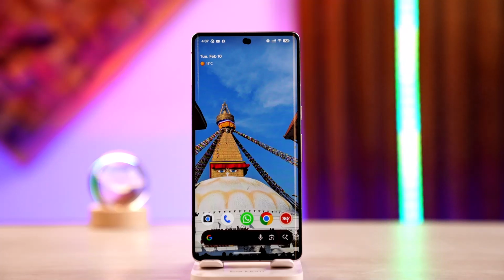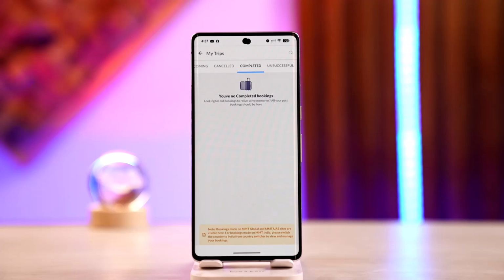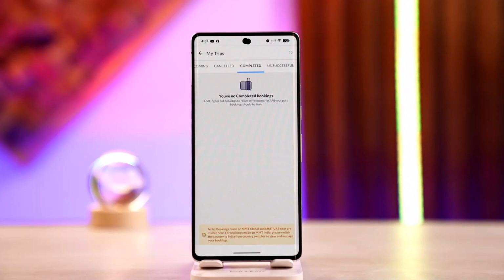How to Write Make My Trip Reviews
This tutorial explains how to write a review on MakeMyTrip, helping other travellers make better informed decisions based on your firsthand experience with a hotel, flight, or other travel service.

Before you can write a review, it is important to understand that MakeMyTrip only allows reviews for reservations you have actually completed or services you have genuinely used. If you have not stayed at a property or used a booked service, the review option will not be available for that booking.

To write a review, open the MakeMyTrip app and navigate to the My Trips section at the bottom of the screen. From there, select the Completed tab to see your past reservations. Locate the specific hotel stay or flight you want to review and tap on it. Scroll down within the booking details and you will find a Review or Rate option. Tap on it and provide honest, detailed feedback covering specific aspects of your experience such as the booking process, hotel service, or flight experience. You can also upload photos to support your review if you have any. In some cases, MakeMyTrip will also send you a notification shortly after checkout prompting you to leave a rating or review, which you can complete directly from the notification.

Timestamps:
0:00 - Introduction
0:17 - Review Eligibility Requirements
0:35 - Finding and Writing Your Review
1:09 - Conclusion